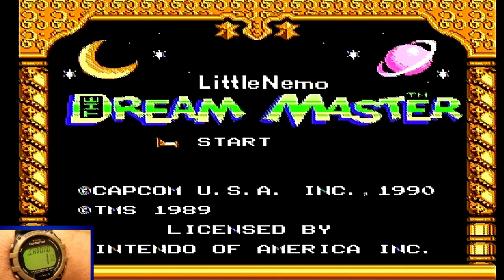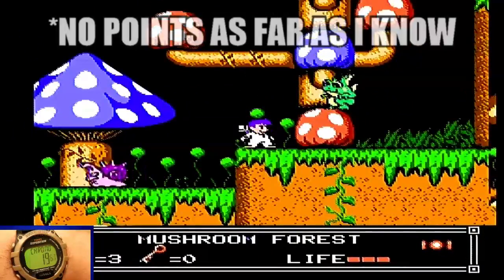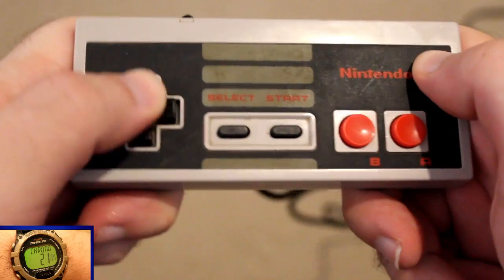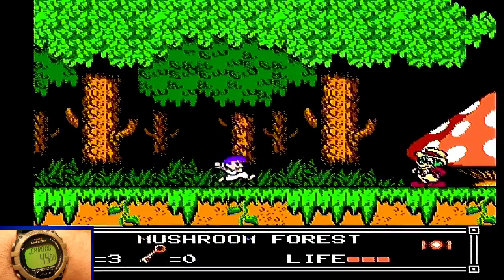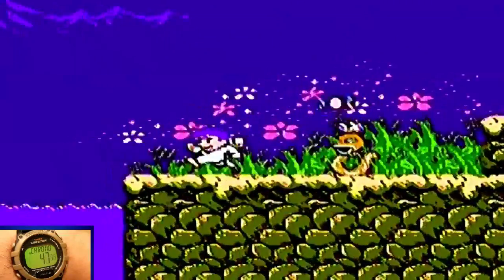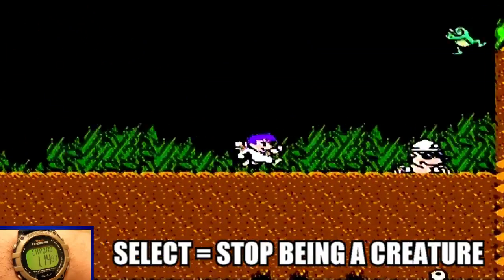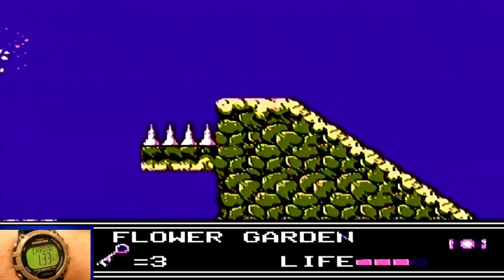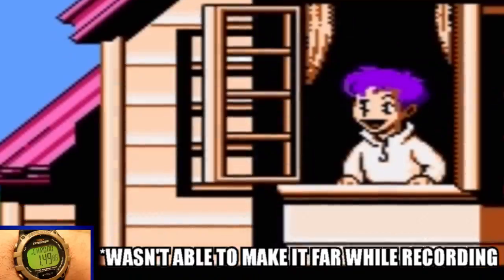Little Nemo: The Dream Master (NES) - BrianTheBlue Quickviews Episode 201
BTB takes a quick look at a fondly remembered Capcom title based on an old comic strip and a little known film: Little Nemo!

This video was made just for fun & getting attention

Intro & Outro Music: Forget by Bunnymajs

Other music comes from Little Nemo: The Dream Master itself!